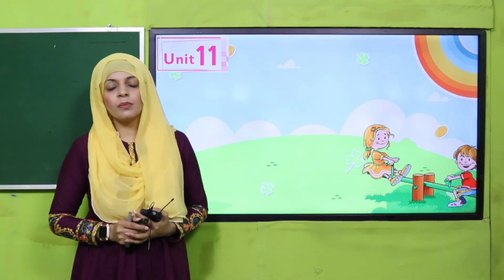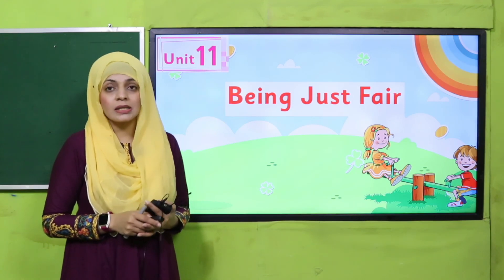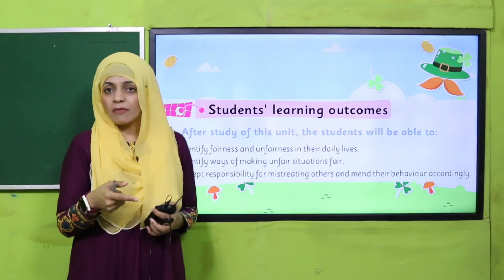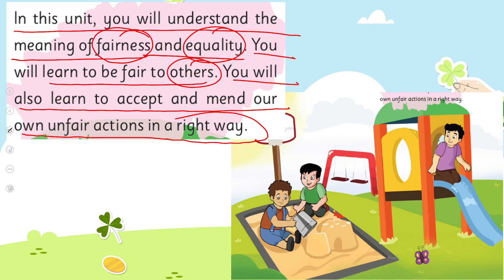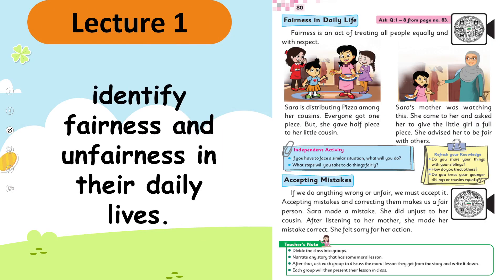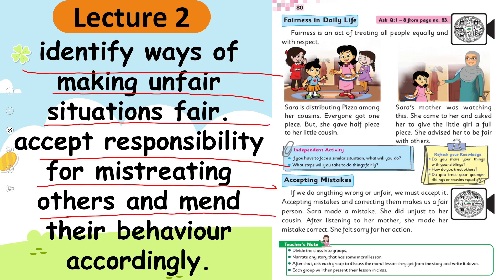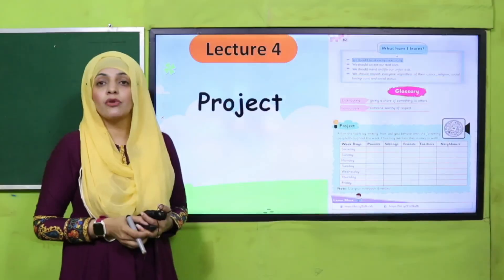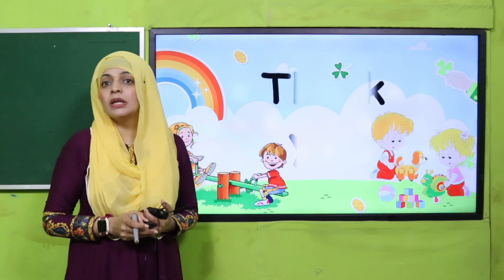GK 2 SST Chapter 11 Lecture Introduction || SNC 2020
Introduction of chapter 11 (Being just fair)

1. PowerPoint Presentation

2. Lesson Plan